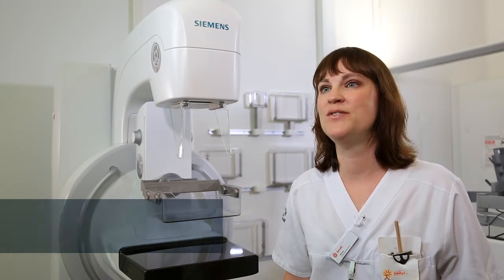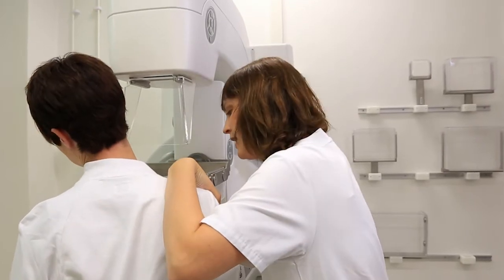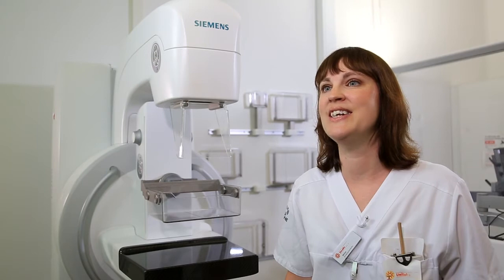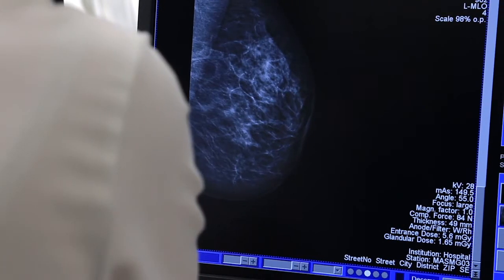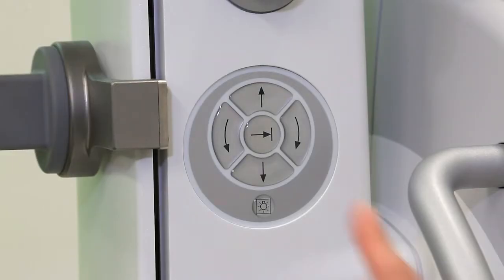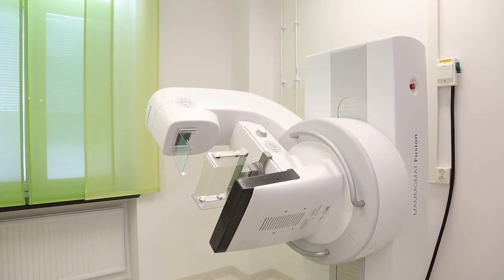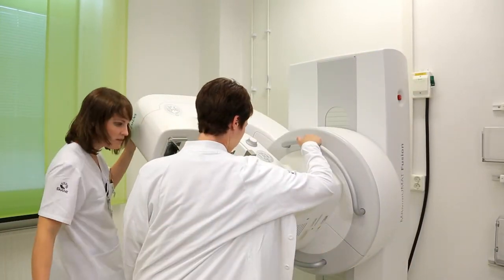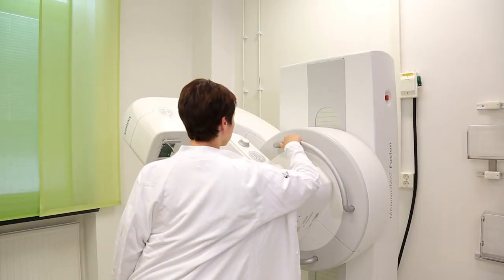MAMMOMAT Fusion - Mamógrafo Digital SIEMENS Heatlineers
MAMMOMAT Fusion - Mamógrafo Digital SIEMENS Heatlineers, Ulrica Petterson, Mammography Nurse, Unilabs Mammografikliniken, Malmö, Sweden